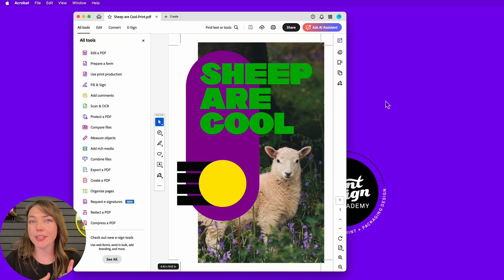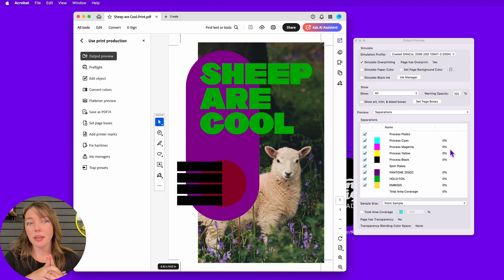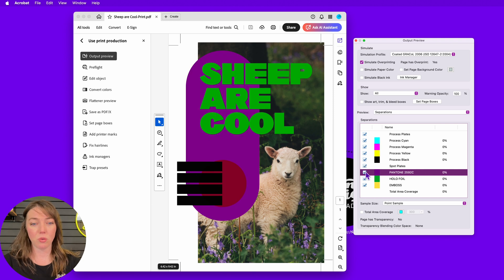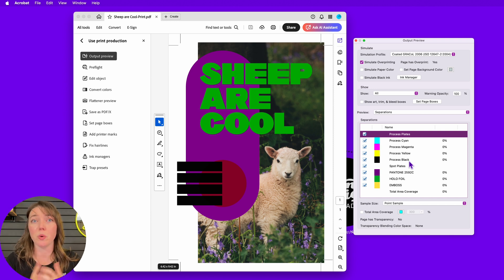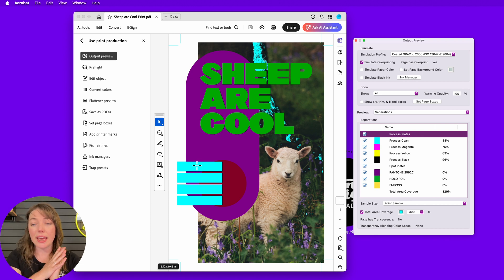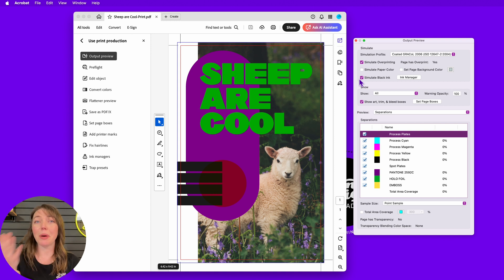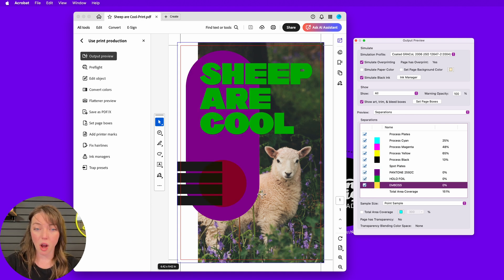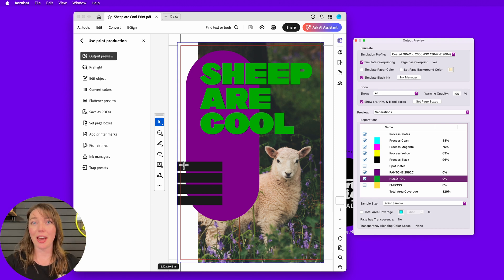Hidden Acrobat Tool Every Designer Needs (Avoid Print Errors)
There’s a hidden tool in Adobe Acrobat that can save your next print job.

Before you send your file to the printer, use this built-in feature to catch hidden issues, like missing bleeds, incorrect colors, and specialty finishing errors.

In this video, you’ll learn how to use the Print Production Tool in Adobe Acrobat, especially the Output Preview function. We’ll walk through a real design file and show you how to spot print problems before your printer does.

You’ll learn how to:

-Check your PDF with Output Preview
-Verify spot colors, foils, and specialty finishes
-Catch print setup issues early
-Deliver better files (and look like a pro to your printer)

00:00 Introduction
00:24 Print Production Tool in Adobe Acrobat
01:38 Overprint Settings
02:23 Color + Layer Seperations
05:29 Art, Trim, and Bleed Lines
06:09 Simulate Paper Color
06:57 Overprint Double Check
08:18 Outro